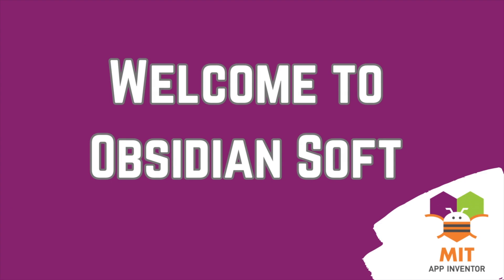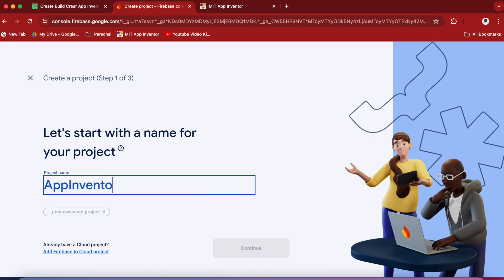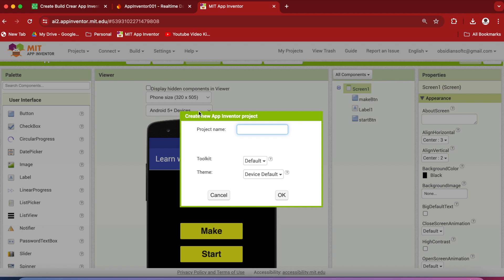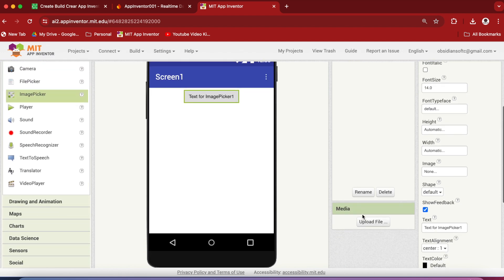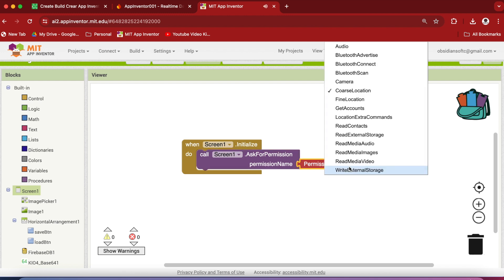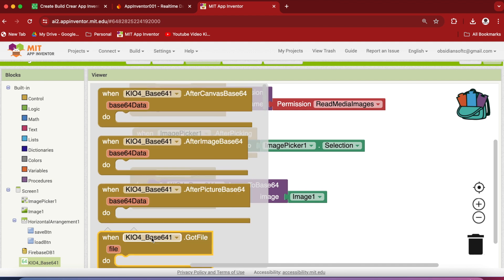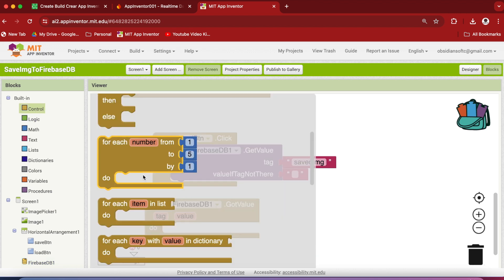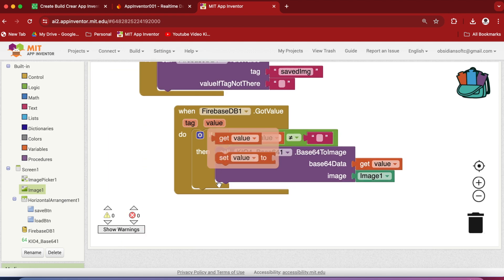Store Image in Firebase Database MIT App Inventor | Image Picker | Firebase DB App Inventor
Hello friends,
In this tutorial, I will teach how to setup a Firebase realtime database, connect it to an MIT App Inventor app and store images in it. I will also show how to load images from it.

Chapters:
00:00 Intro - Store Image Firebase DB MIT App Inventor
00:26 Demo - Store Image Firebase DB MIT App Inventor
00:47 Base64 extension - Store Image Firebase DB MIT App Inventor
01:05 Setup Firebase database - MIT App Inventor Firebase DB
02:44 UX Design - Store Image Firebase DB MIT App Inventor
05:22 Read Media Images Permission in MIT App Inventor
05:39 Image Picker in MIT App Inventor
06:08 Store Image in Firebase DB in MIT App Inventor
07:38 Load Image from Firebase DB in MIT App Inventor
09:45 Outro -  - MIT App Inventor Firebase DB